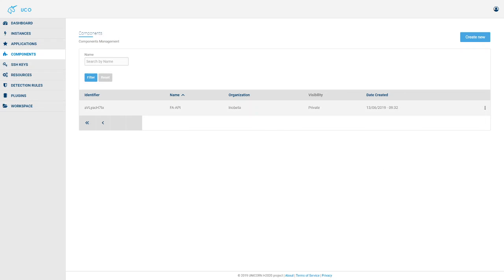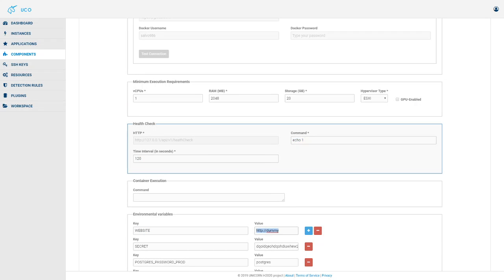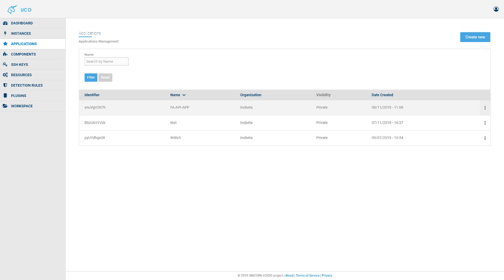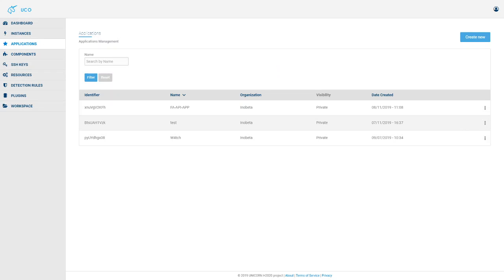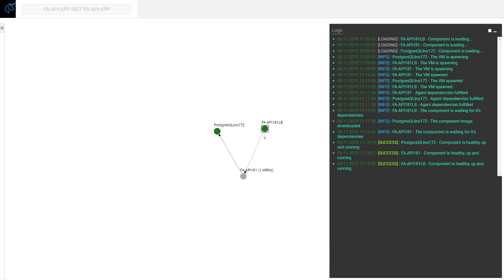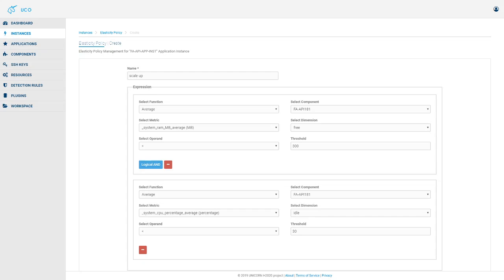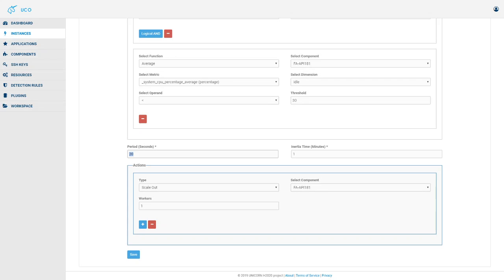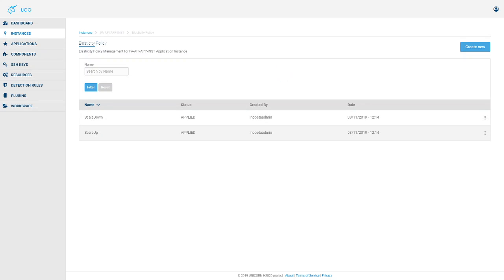Validation video of UCO platform by Inobeta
Video recorded by SME Inobeta, participant of the validation phase of Unicorn H2020 project (GA 731846). This video records how they implemented their case study for validating the plaform during 6 months (March to October 2019).